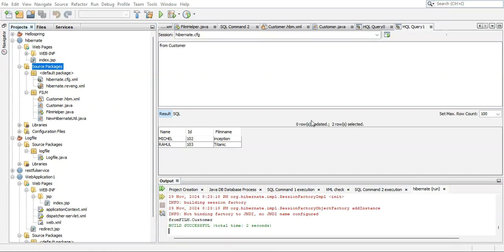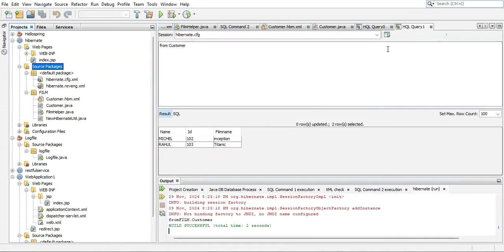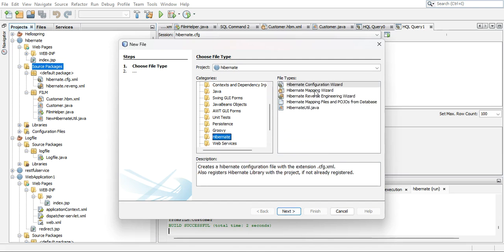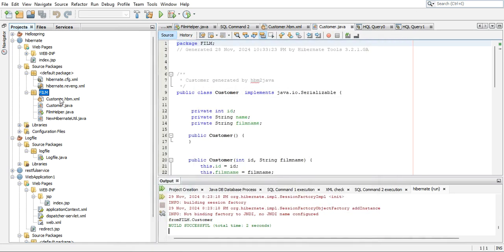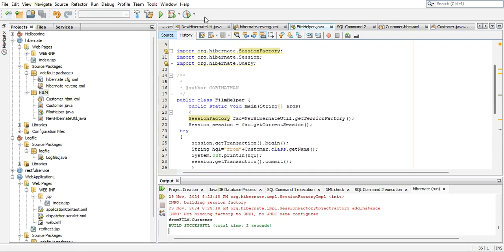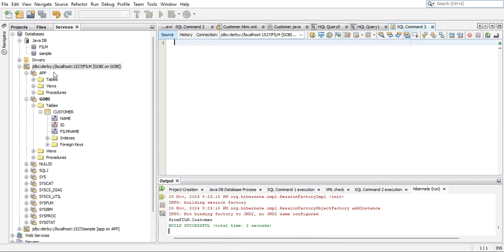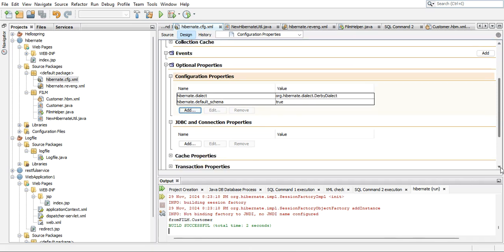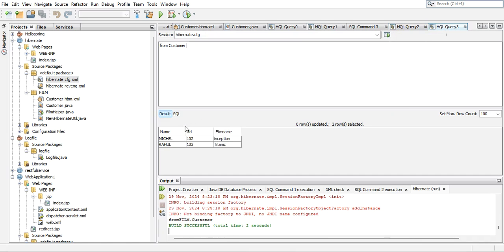A Simple hibernate application in NetBeans